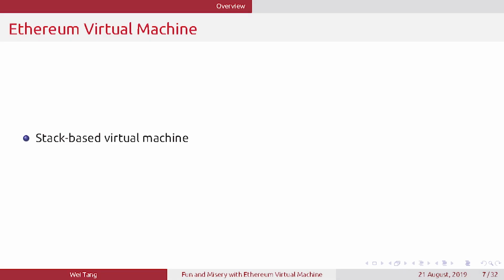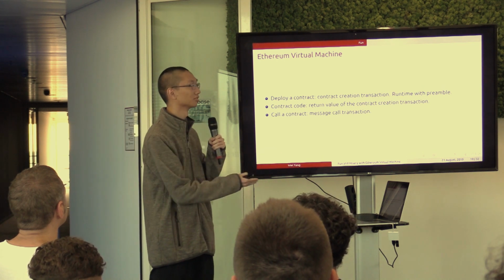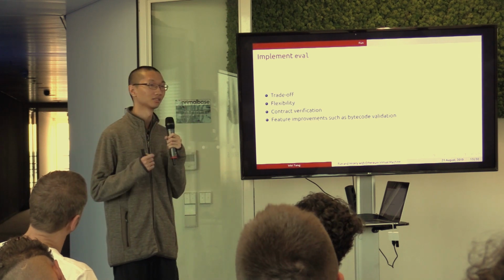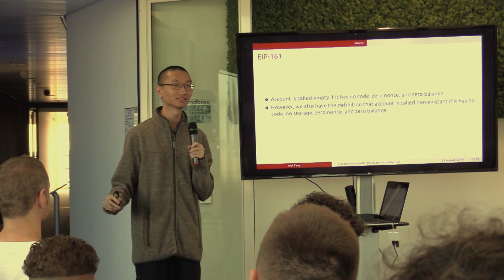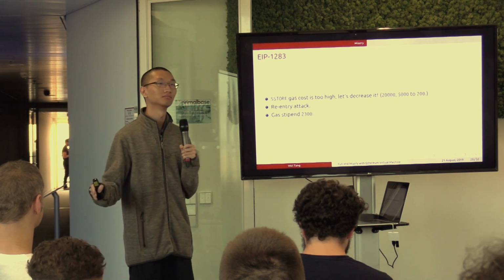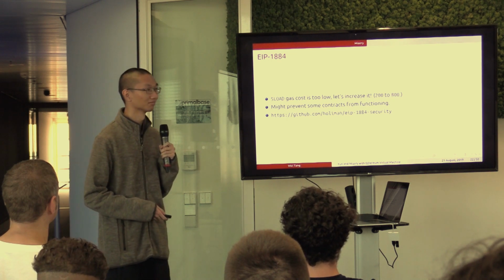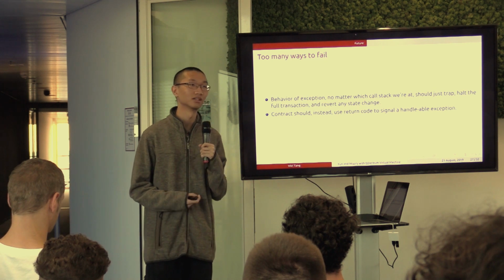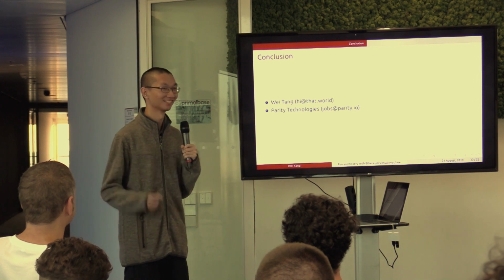In Rust We Trust - Ethereum Virtual Machine, History and Improvements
Ethereum Virtual Machine, History and Improvements - Aug 21st, 2019

In this talk, we talk about past changes to EVM, its current status and future improvements. Some past incidents caused consensus issues on Ethereum -- what went wrong? What can we do about similar issues in the future? We'll also discuss the EVM design, and talk about how to build a VM that is suitable for constant feature upgrades.

Speaker: Wei Tang

Wei Tang is a Rust core developer working at Parity Technologies, contributor of Parity Ethereum and the Substrate blockchain framework, maintainer of Parity Shasper. He is also the author of SputnikVM, a standalone EVM interpreter written in Rust.